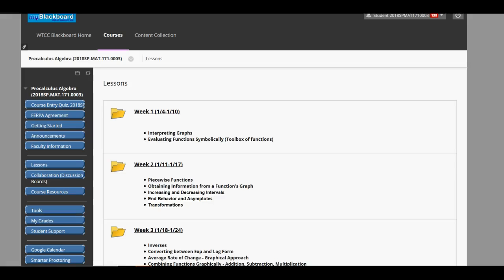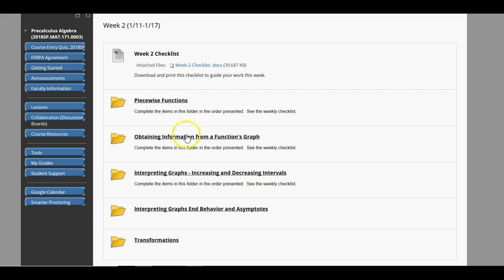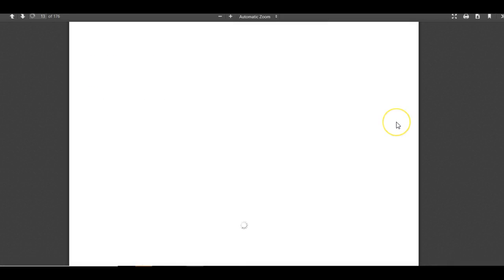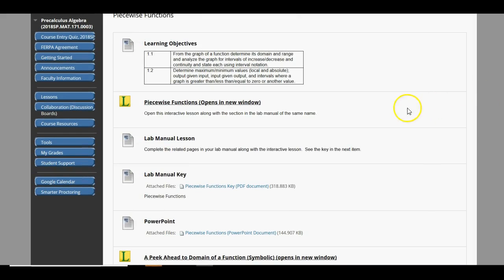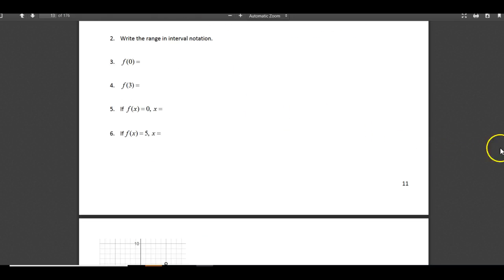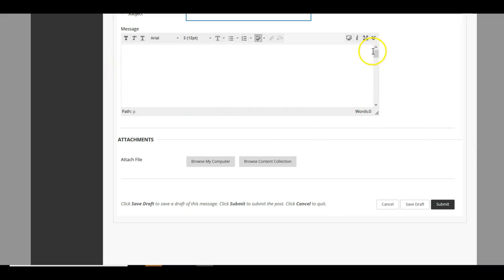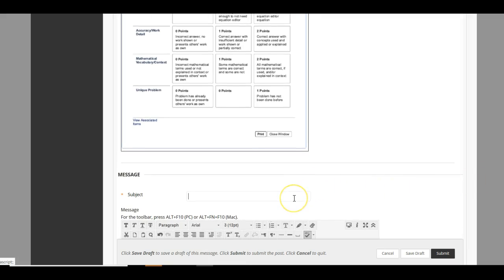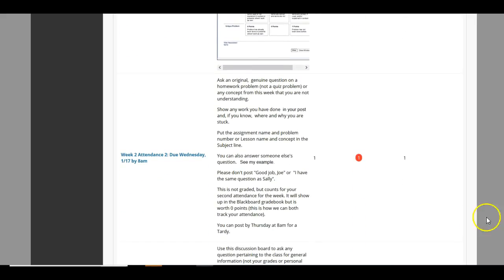Week 2 Additional information 2